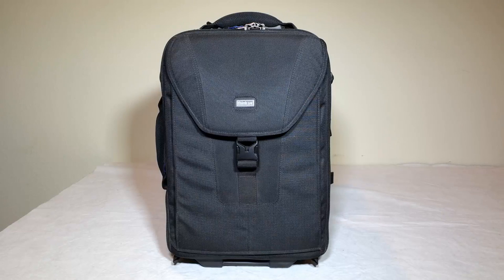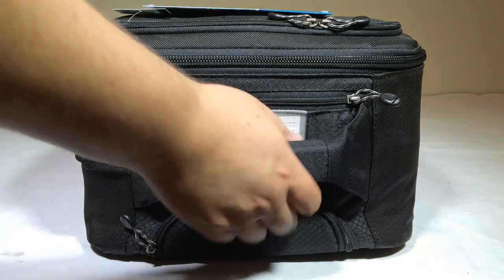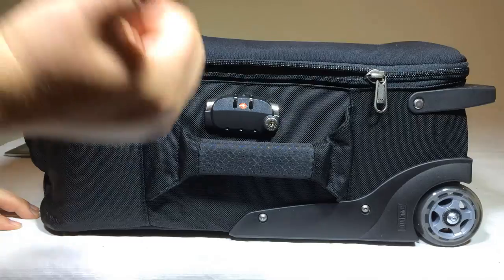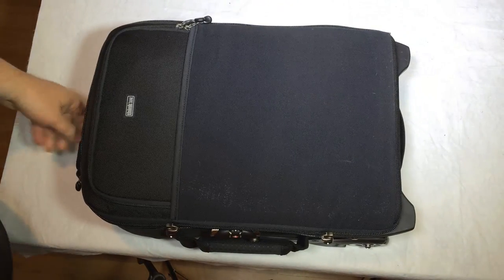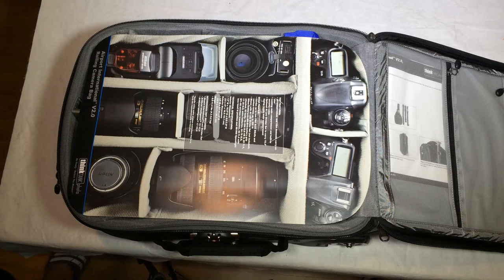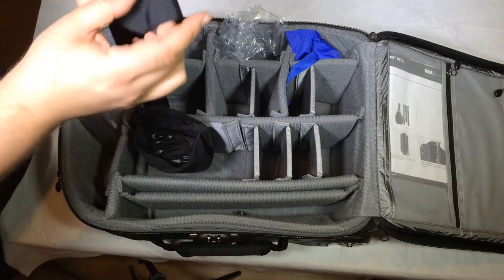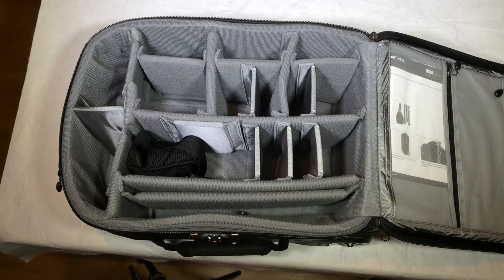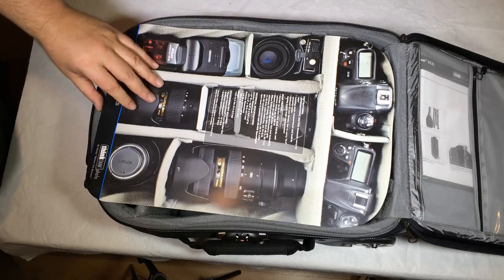Think Tank Photo Airport International V2.0 Review Thinktankphoto